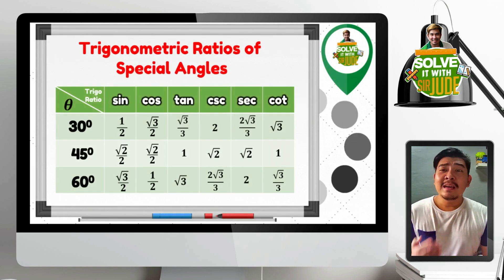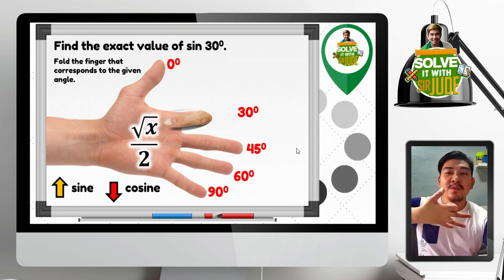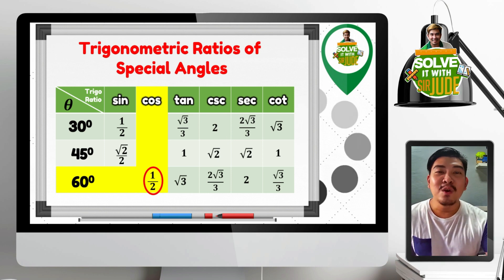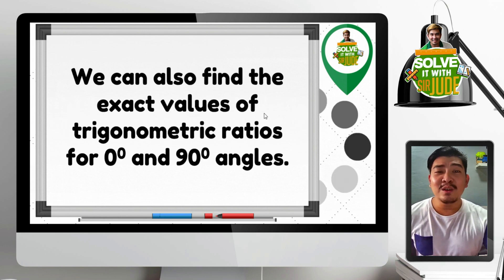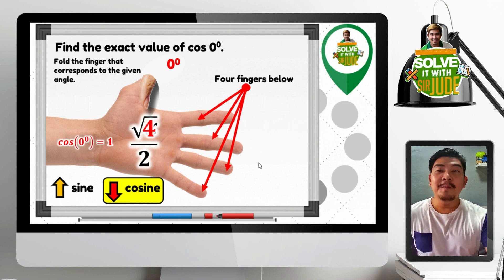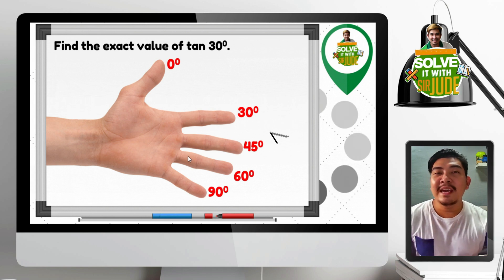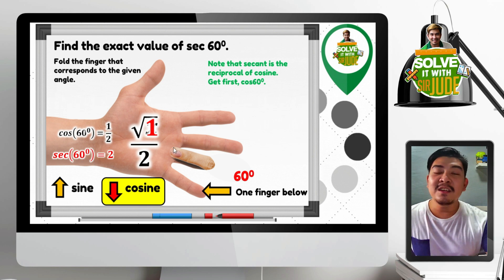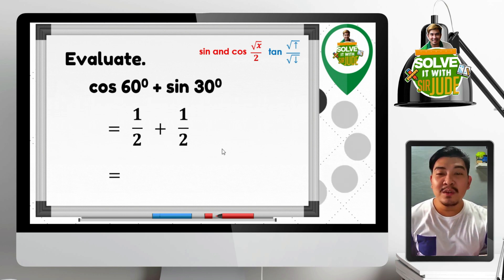HAND TRICK | Trigonometric Ratios of Special Angles | MATH 9 | SHS MATH | TECHNIQUE SPECIAL ANGLES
Technique in memorizing and getting the exact trigonometric values or ratios of special angles.